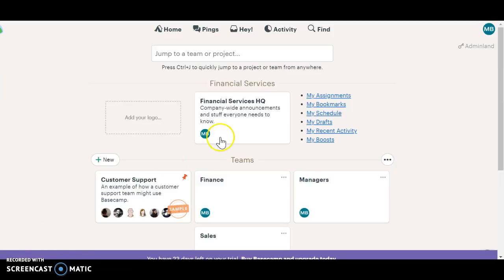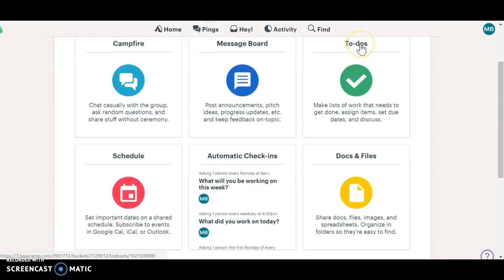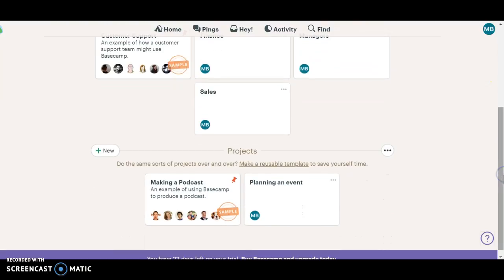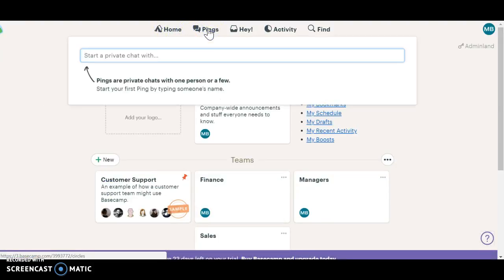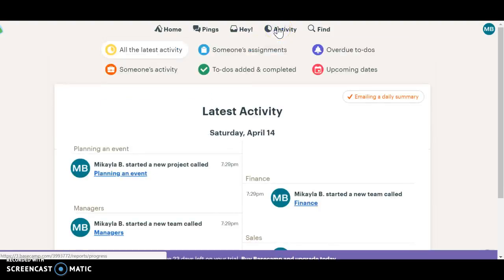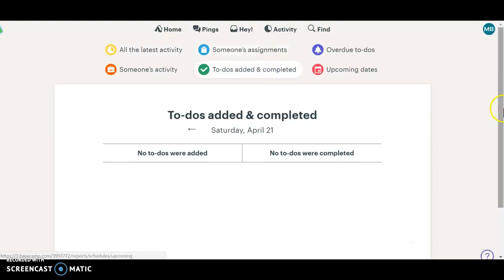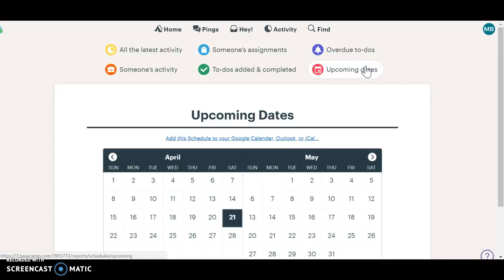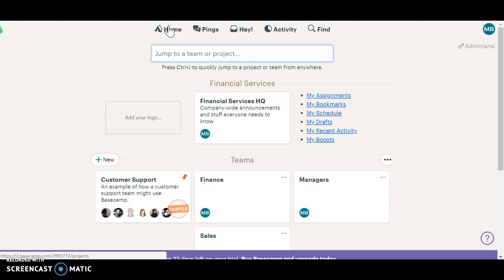Web Tool 2.0 Smackdown